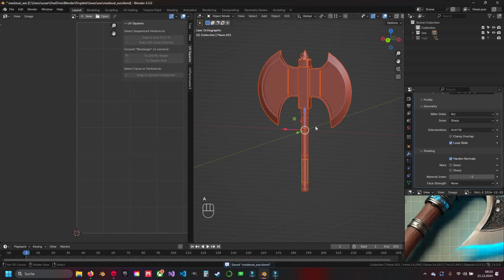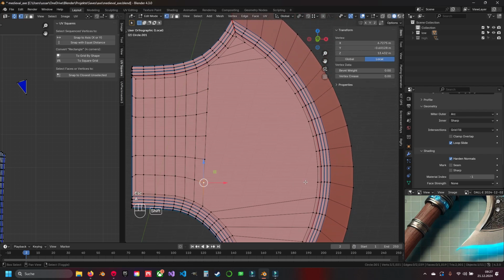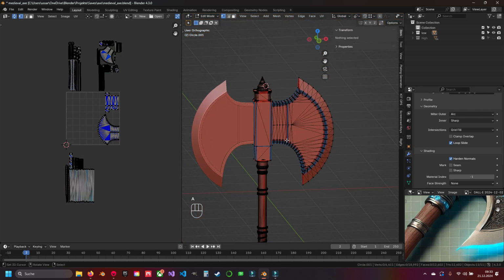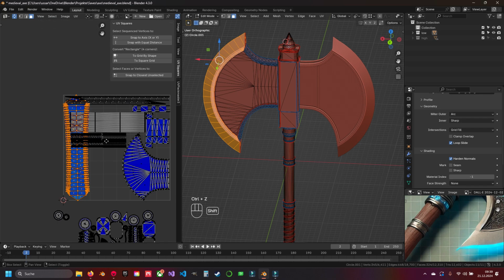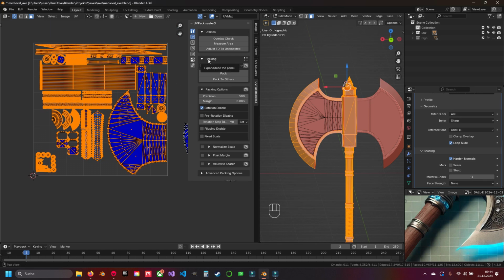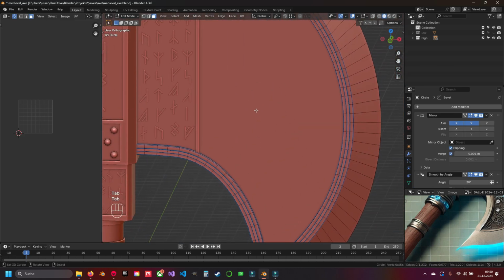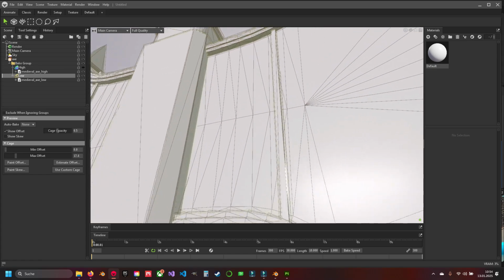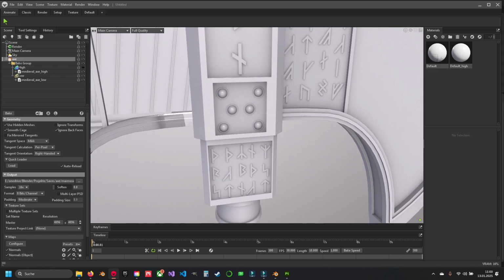Modeling AI generated axe part 4